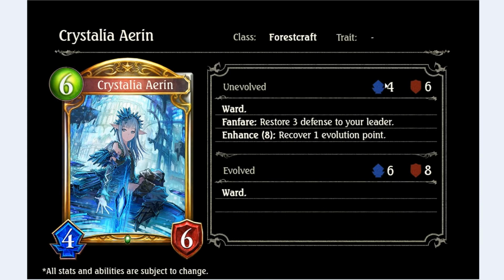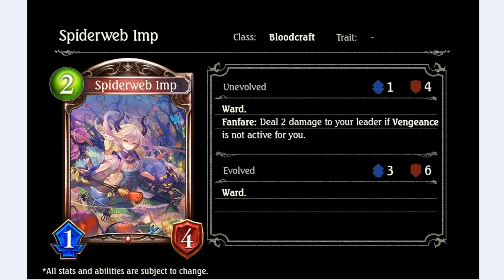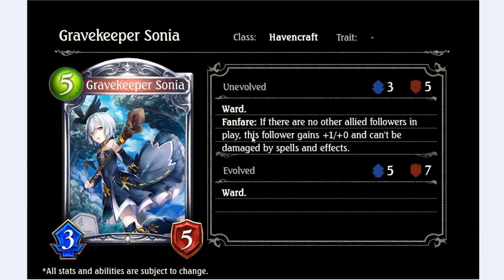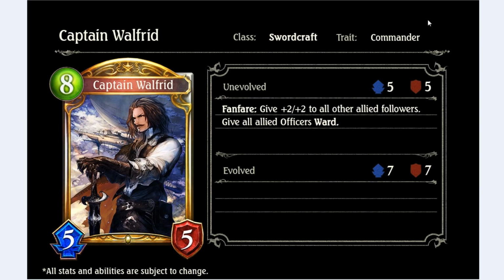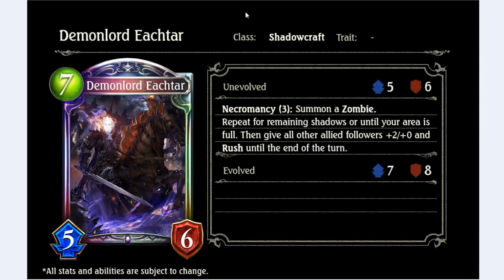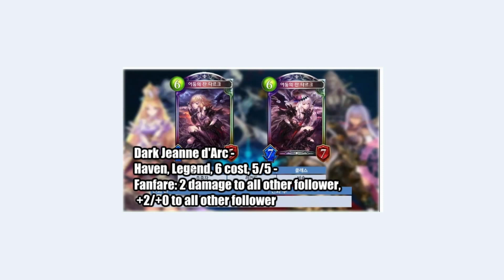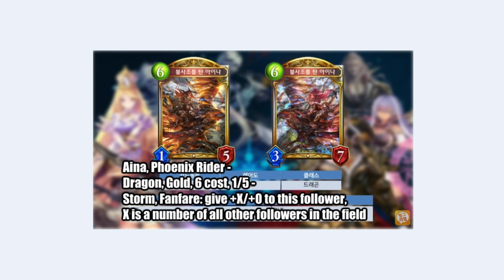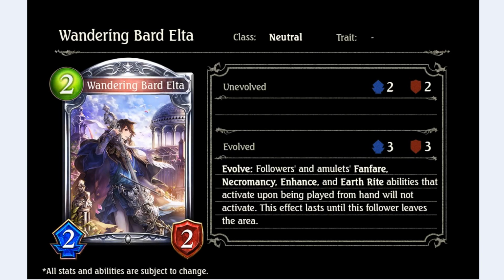[Shadowverse] Tempest of the Gods All Revealed Cards and New Leaks!!!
Update: Tristan of the round Table is a officer.

Enjoy this content comment your support and more will come.

[Shadowverse Rise of Bahamut]  Tempest of the Gods All Revealed Cards and New Leaks!!!
ToG Cards
rank: AA1